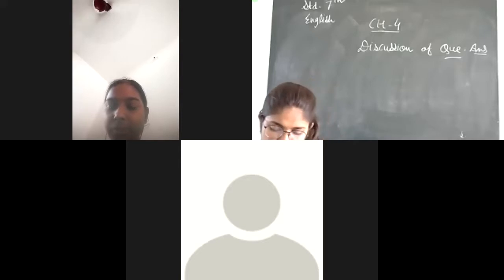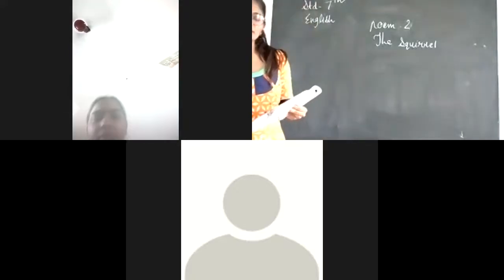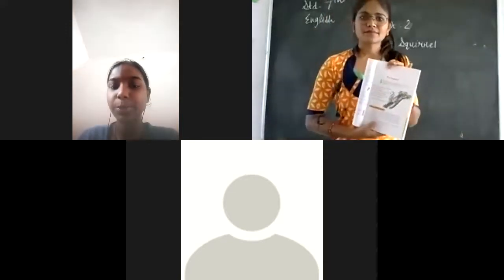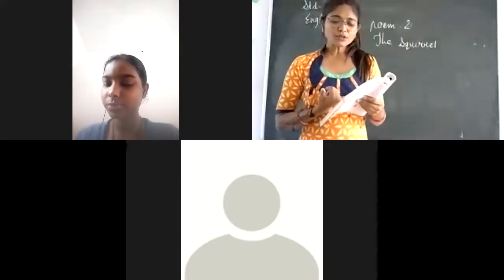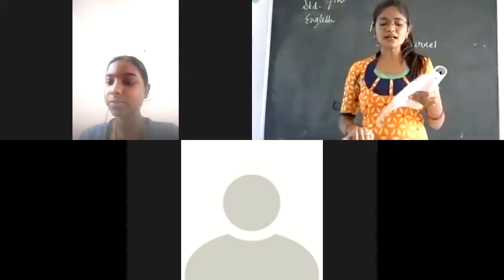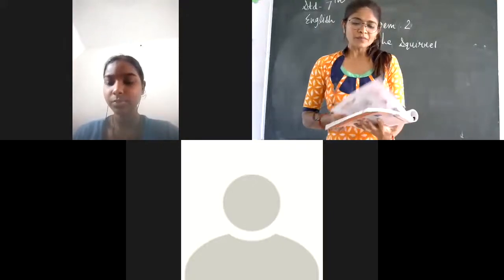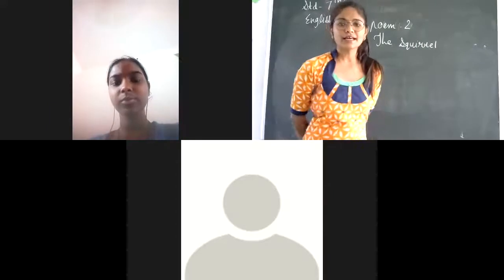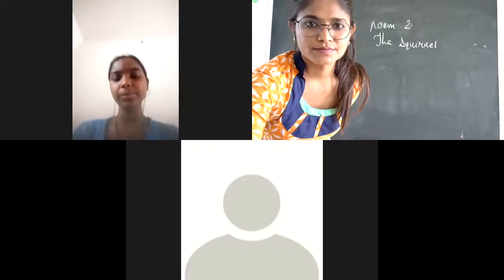std 7 Eng Ch 4 Que ans & Poem 2 The Squirrel